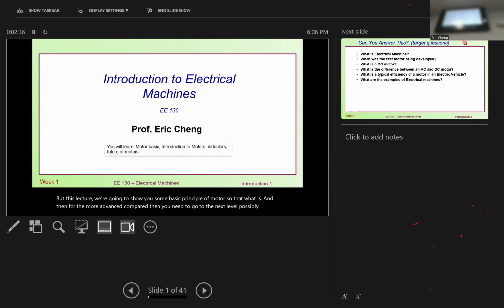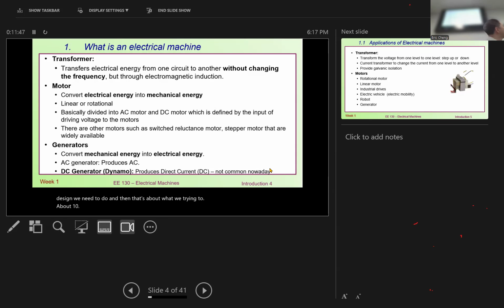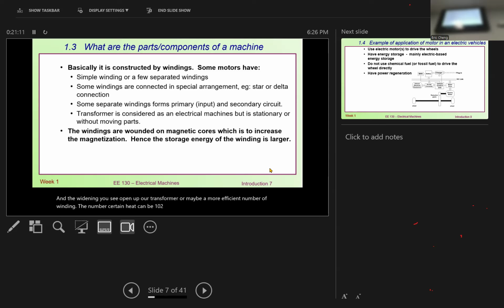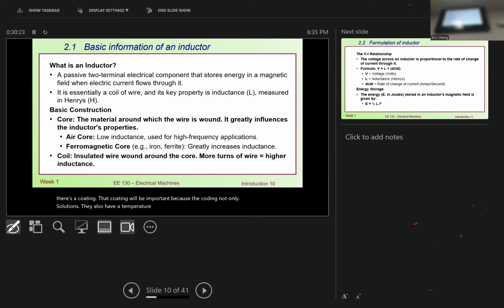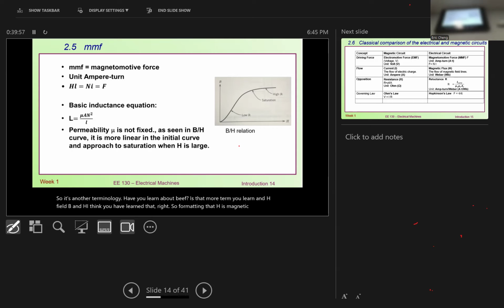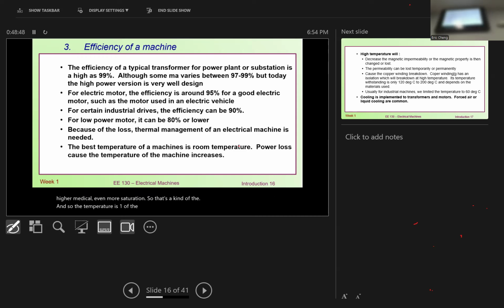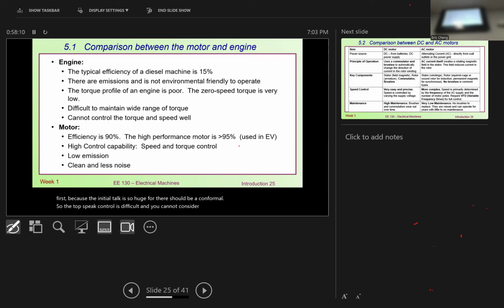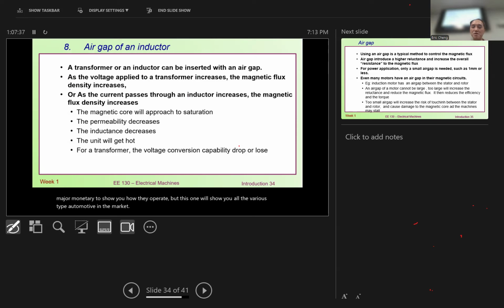Week 1 Introduction Electrical Machines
Disucss the introduction of electrical machines - trasnformers, motors
Baisc motors, DC and AC motors. History of motors